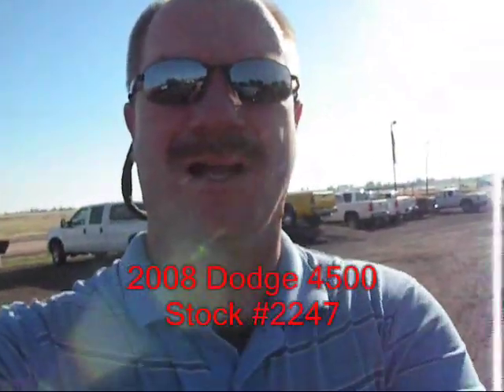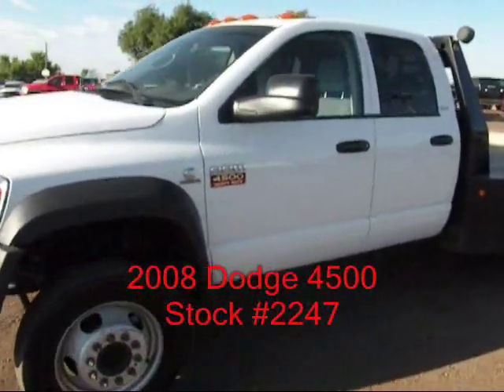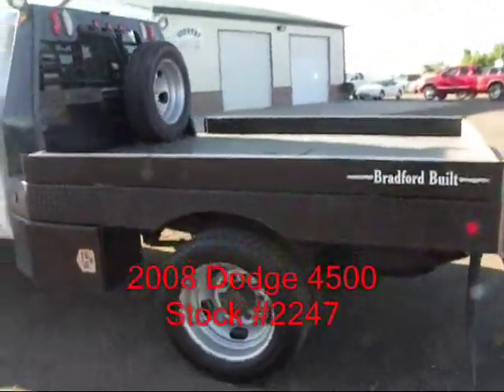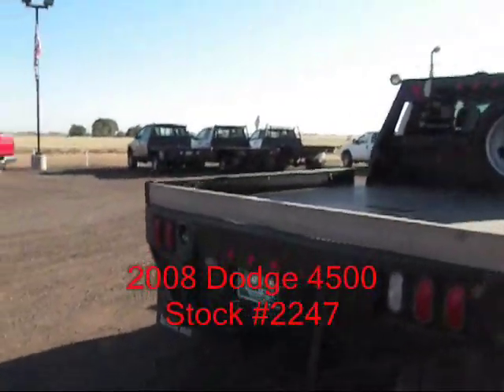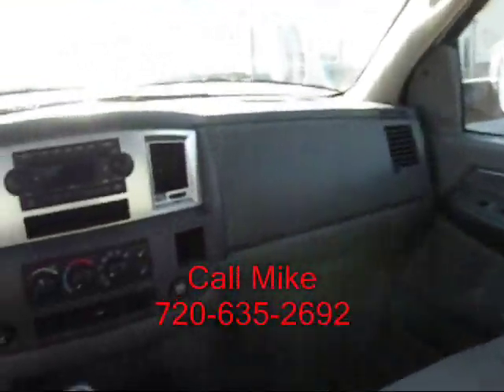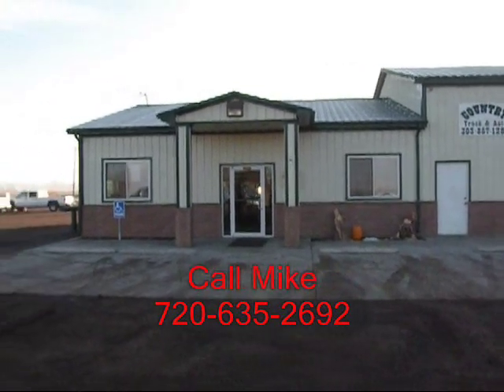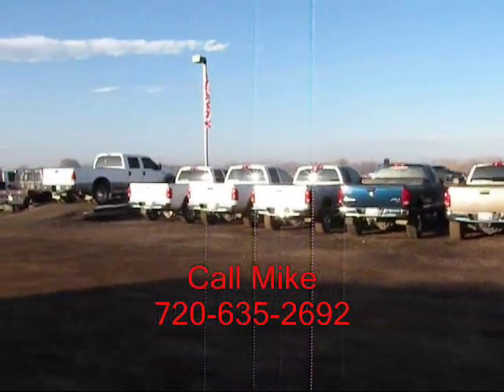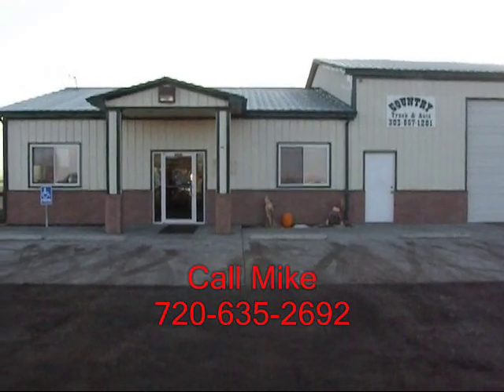SOLD!!!2008 Dodge Ram 4500 4x4 6.7 Diesel Quad Cab 6 Speed Manual Flatbed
2008 Dodge Ram 4500 4x4 6.7 Diesel Quad Cab 6 Speed Manual Flatbed

6.7 Liter Cummins Turbo Diesel
SLT
6 speed manual transmission
Power mirrors/locks/windows/drivers seat
Bradford Built 9' flatbed w/2 tool boxes/headache rack/ball/fold down sides/mud flaps
4 wheel drive works
Overhead display
Goodyear G647 RSS 225/70 R19.5 tires have 30% average tread remaining front
Goodyear G622 RSD 225/70 R19.5 tires have 30% average tread remaining rear
Stock #2247
40,464 miles
AM/FM/CD
Clearance lights
Intermittent wipers
Front fender flares
Heated tow mirrors
Brake control
Integrated exhaust brake
Vinyl floors
16,000 lbs GVWR

Mike Willis
Country Truck
Fort Lupton, CO 80621

I have personally driven this vehicle and it runs great and shifts smooth.  You'd have a hard time finding a cleaner truck at this price.  Let's make a deal!  Don't wait!  This one should sell quickly!  Financing is available for qualified buyers.  This truck also qualifies for an extended warranty.